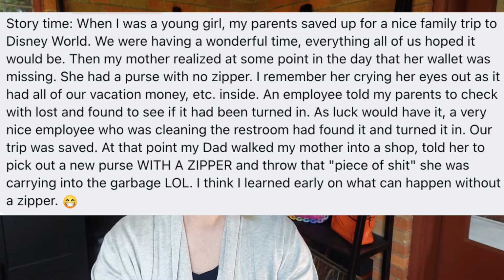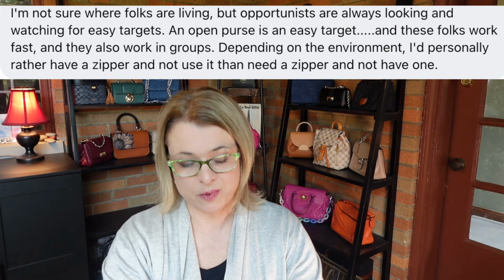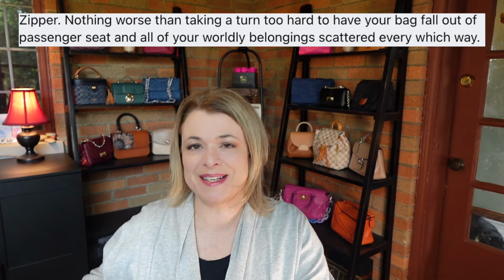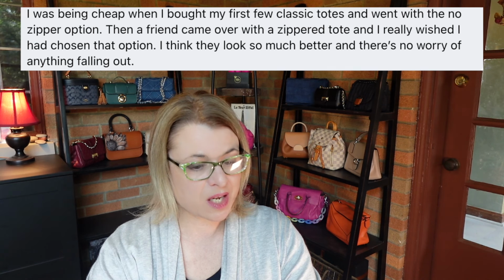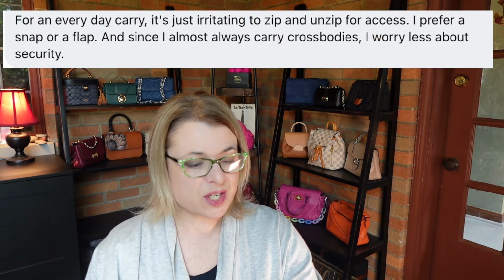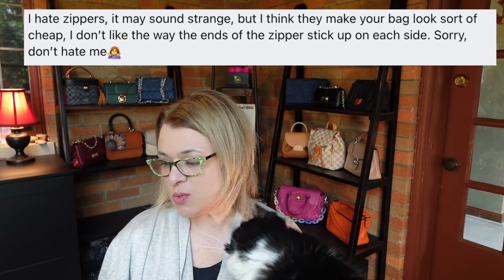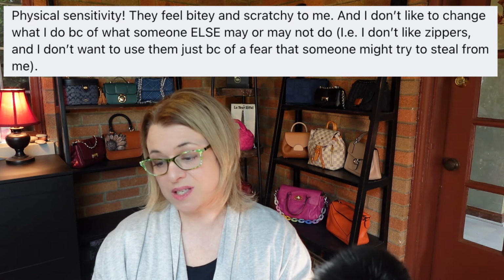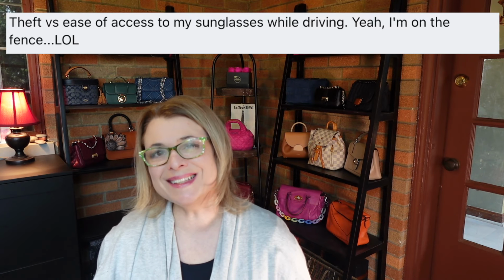Which Team Are you On? (PLG TeamZip or TeamNoZip?)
This question about bag security versus easy of use delivered some interesting and quite varied responses. The question was specific to portlandleathergoods bags, but I believe the topic is relevant to all bag lovers.

If you would like to see more videos about Portland Leather Goods my playlist is linked here:

Portland Leather Goods Zippered Tote Bags versus Non Zipper Tote Bags
Zippered Bags versus Non Zippered Bags
Zip versus No Zip